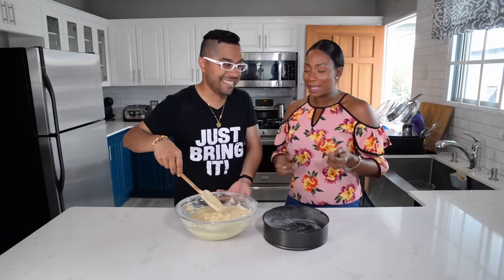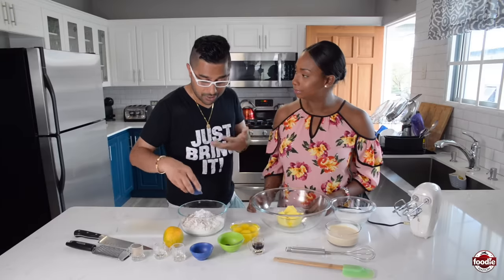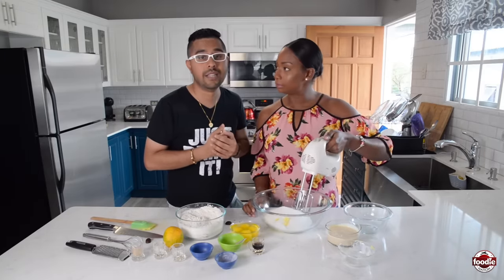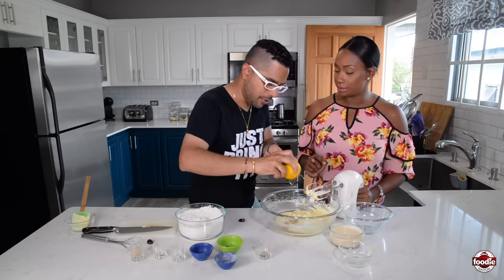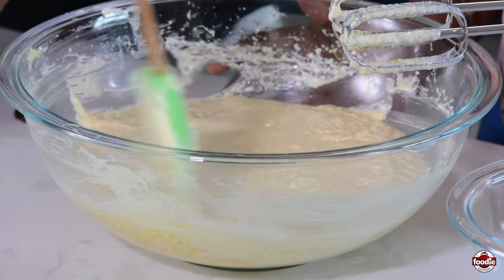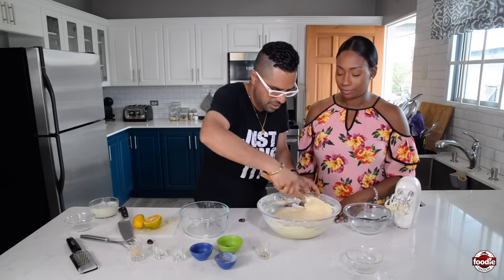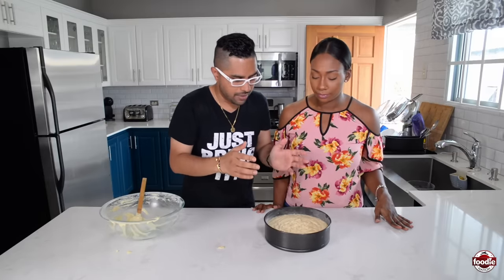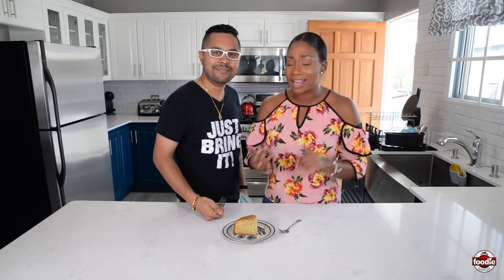How To Make Trini Sponge Cake | Foodie Nation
Chef Jason teaches Kezzianne how to make Sponge Cake, a Trinbagonian tea/dessert-time favorite!

Yield: 1 (9 Inch) Cake

INGREDIENTS

3 Cups All Purpose Flour plus 2 Tbsp for dusting
½ Tsp Cinnamon Powder
¼ Tsp Freshly Grated Nutmeg
Dash of Cardamom Powder (Optional)
¾ Tsp Baking Powder
¼ Tsp Salt
½ Tsp Baking Soda
8 Oz Room Temperature Unsalted Butter (plus 2 Tbsp for pan)
2 Cups Sugar
4 Whole Eggs
1 Tsp Orange Zest
2 Tbsp of Fresh Orange Juice
1 Tbsp Vanilla Essence
1 Cup Evaporated Milk

METHOD

1. Preheat oven to 325 Degrees Fahrenheit.
2. Take the 2 tbsp of softened butter and liberally rub the inside of a 9 inch spring form pan or baking pan. Then add the 3 tbsp of flour and dust the inside of the buttered pan to properly coat. Set aside.
3. In a medium mixing bowl, prepare the dry ingredients by placing the flour, cinnamon, nutmeg, cardamom and baking powders into a sieve and sift. Add the salt and baking soda and stir to evenly distribute all ingredients.
4. In another medium mixing bowl, add in the softened butter and sugar. With a hand mixer, cream the fat and sugar together on high speed for about 4 – 5 minutes until mixture is ultimately creamy and light in texture.
5. Crack and add one egg at a time into the creamed mixture and blend to incorporate. Continue this until all eggs are mixed in. Using a rubber spatula, scrape down the sides of the bowl to ensure all ingredients are mixed in well when mixing.
6. Place in both the orange zest and juice followed by the vanilla essence. Mix to combine, then add in milk and incorporate until homogenous.
7. At this point, add the flour mixture in three stages to the wet ingredients; mixing just until each portion is absorbed and thoroughly combined before adding the other.
8. Switch over to rubber spatula and gently rub alongside the sides of the mixing bowl and bottom to ensure all ingredients are incorporated well.
9. Pour this cake batter into the buttered and flour dusted cake pan. Gently lift and tap the cake pan against your kitchen counter to allow the cake batter to settle and level out in the pan.
10. Place cake into the preheated oven on the middle shelf and bake for an average of 45 - 50 minutes.
11. You can test the cake after 45 minutes by gently pressing the top of the cake, and once it springs back - it’s cooked or you can insert a wooden skewer into the center of the cake and once it comes out clean, it’s cooked.
12. Remove from oven and let cool for 15 minutes.
13. Remove the cake from the pan and place to cool on a wire rack.
14. When cooled, slice and serve as it or with a dollop of ice cream on the side or simply with a cup of coffee.

Connect with:
Kezzianne Miller: @kezzidoeseat
Chef Jason Peru: @chefjasonperu